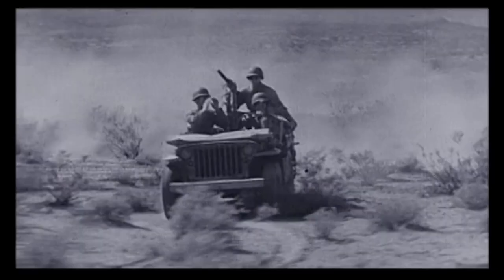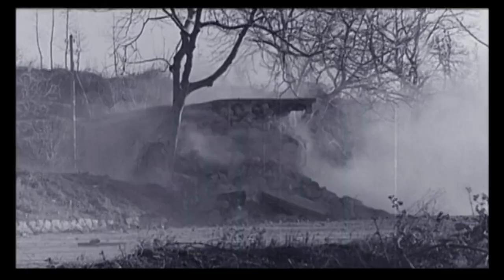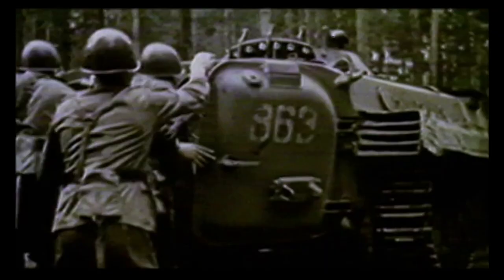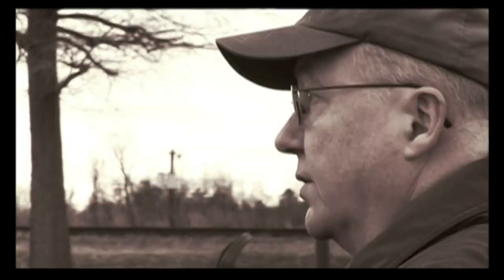Dr. Aryeh Nusbacher at the Royal Military Academy Sandhurst on iFV Bradley APC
U.S. weapons package for Ukraine includes 50 Bradley Fighting Vehicles -officials January 6,
WASHINGTON, (Reuters) - A new U.S. weapons package for Ukraine will include about 50 Bradley Fighting Vehicles, two U.S. officials said on Thursday, with one of the officials saying the package will be worth roughly $2.8 billion.

On Wednesday, President Joe Biden said that sending the Bradleys, a U.S. Army staple, to Ukraine was being considered to help fight Russia's invasion. Russia's ambassador accused the United States of plotting a "dangerous course."
The latest security package for Ukraine is expected to be unveiled on Friday, the officials said.

Of the roughly $2.8 billion package, around $800 million of the funds came from Foreign Military Financing to help Ukraine procure weapons, one official said. The balance of the funds came from Presidential Drawdown Authority (PDA) for Ukraine, which allows the United States to transfer defense articles like Humvees, trucks and munitions from stocks quickly without congressional approval in response to an emergency.

The armored vehicle with a powerful gun, which is manufactured by BAE Systems Plc (BAES.L), has been used as a staple by the U.S. Army to carry troops around battlefields since the mid-1980s.

The Army has thousands of Bradleys, which could give the Ukrainians more firepower on the battlefield. Biden's move, however, is short of sending Abrams tanks to Ukraine, which the Ukrainians have been requesting.

Late last month, Ukrainian President Volodymyr Zelenskiy told the U.S. Congress that the tens of billions of dollars of aid it had approved to help Ukraine combat the Russian invasion was not charity, but an investment in global security.
The M2 Bradley, or Bradley IFV, is an American infantry fighting vehicle that is a member of the Bradley Fighting Vehicle family. It is manufactured by BAE Systems Land & Armaments, which was formerly United Defense.

The Bradley is designed for reconnaissance and to transport a squad of infantry, providing them protection from small arms fire, while also providing firepower to both suppress and eliminate most threats to friendly infantry. It is designed to be highly maneuverable and to be fast enough to keep up with heavy armor during an advance. The M2 holds a crew of three: a commander, a gunner and a driver, as well as six fully equipped soldiers.

In the year 2000 the total cost of the program was $5,664,100,000 for 1,602 units, giving an average unit cost of $3,166,000

The United States has sent about $21.3 billion in security assistance to Kyiv as Europe's biggest land conflict since 1945 grinds on, killing tens of thousands.

The size of Friday's security aid package was not immediately clear. The White House declined to comment.

Russia's ambassador in Washington said the Bradleys "decision" showed Moscow's U.S. interlocutors "have not even tried to listen to our numerous calls to take into account possible consequences of such a dangerous course by Washington."

Ambassador Anatoly Antonov, in comments published in Russian and English on the Facebook page of the Russian embassy, said there could be no more talk of weapons transfers being of a defensive nature.

The administration's actions, he said in remarks framed as responses to media questions, "indicate a lack of any desire for a political settlement."

The United States has increasingly sent more capable weapons to Ukraine. As the war progressed and Ukraine's needs changed, more complex weapons systems, including High Mobility Artillery Rocket Systems (HIMARS) and National Advanced Surface-to-Air Missile Systems (NASAMS), were shipped to Kyiv.

Most recently, the United States pledged to send a Patriot missile system to repel Russian missile and drone attacks. Training and other logistics still need to be worked out.

The Army is working to retire its Bradley fleet, and is working with industry to build a replacement as it seeks to modernize.

Reporting By Steve Holland, Mike Stone and Elaine Monaghan; Editing by Leslie Adler and Raju Gopalakrishnan